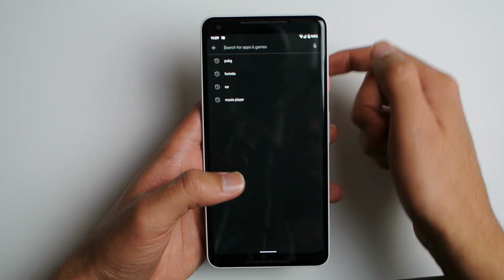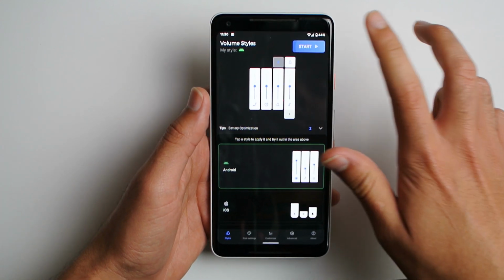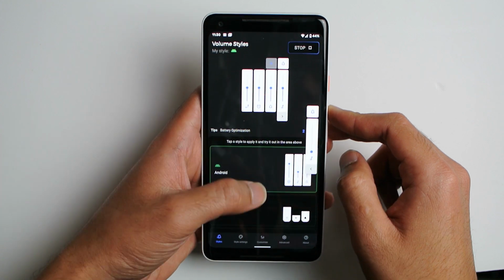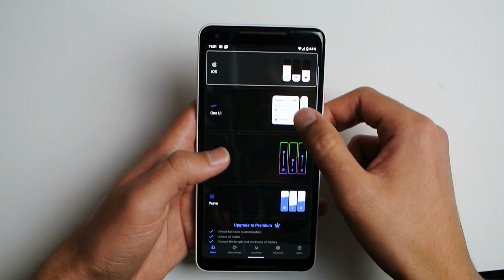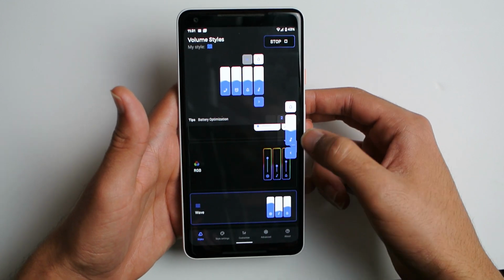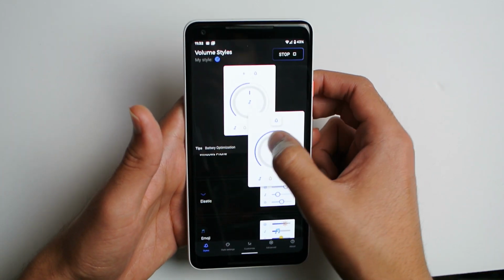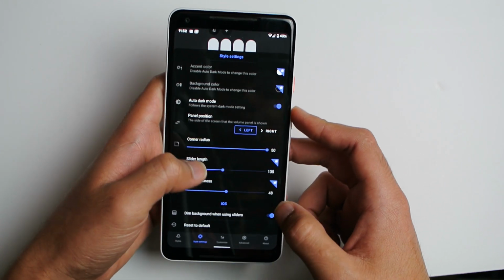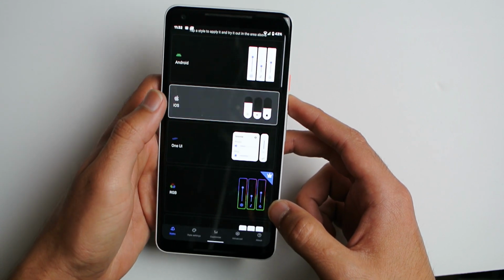Custom Volume Styles on Android!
Did you know you can change the style of your volume control on Android? You can actually get the exact volume UI replica from Apple iOS! This works on any Android device running nougat or later!

My Gear
Mic - Takstar SGC-598
Camera - Nikon 1 J1 (no link available)
Camera - Google Pixel 1 XL
JLab Neon Headphones

Reference RX 480 8GB
TridentZ RGB 32 GB DDR4

Prod. pink